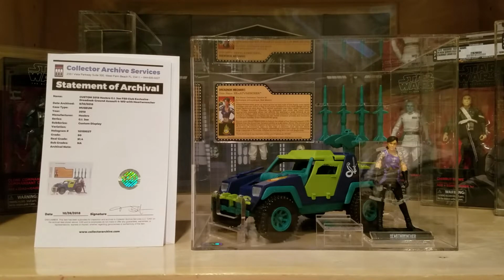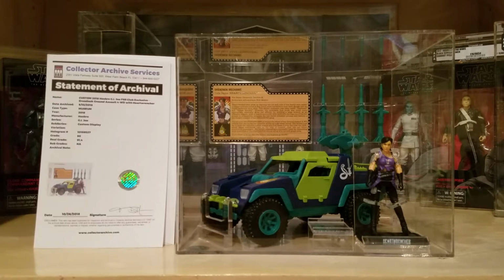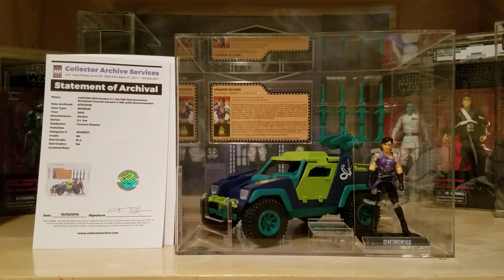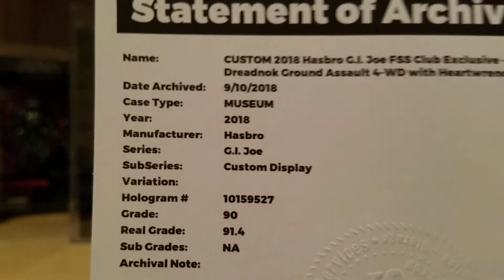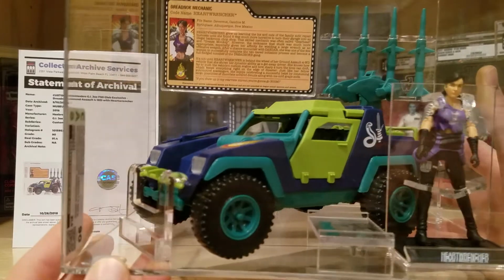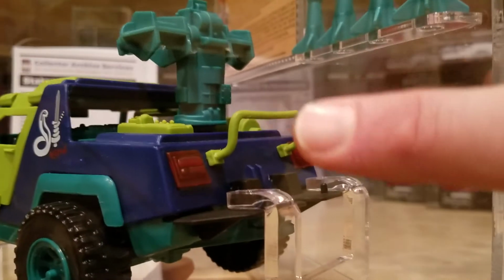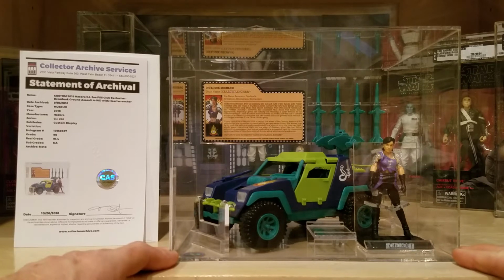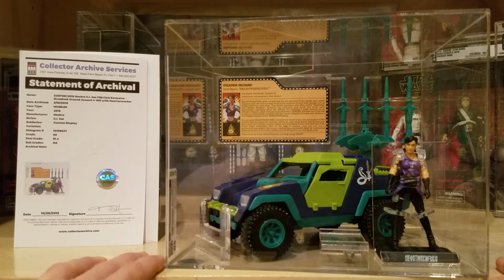Review: GI Joe FSS Exclusive Heartwrencher with Dreadnok Ground Assault Vehicle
This is a review of my CAS-graded 2018 Gi Joe Figure Subscription Service Heartwrencher with the Dreadnok Ground Assault Vehicle.  This is a custom-made case by Collector's Archive Services, and it really turned out amazing.